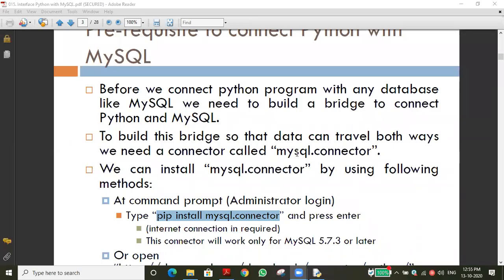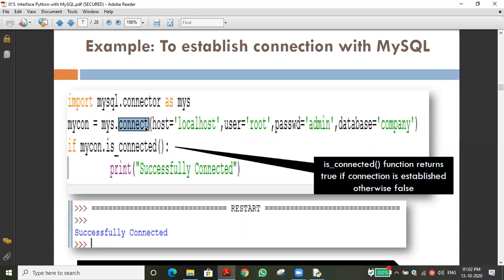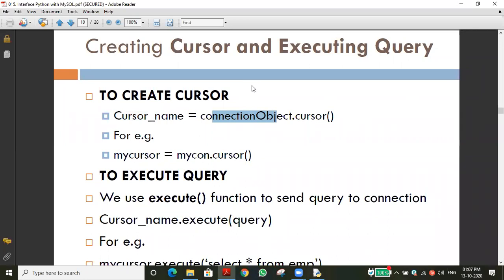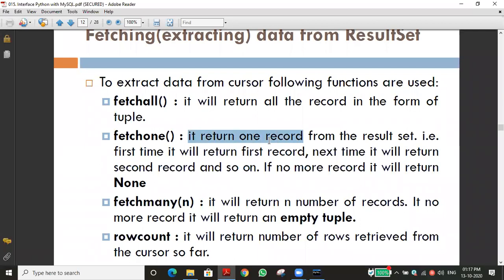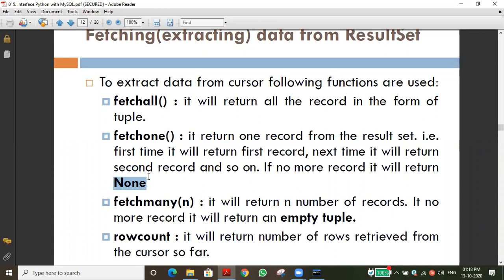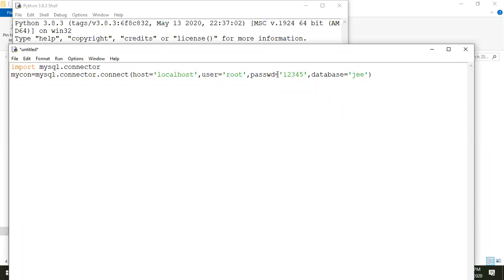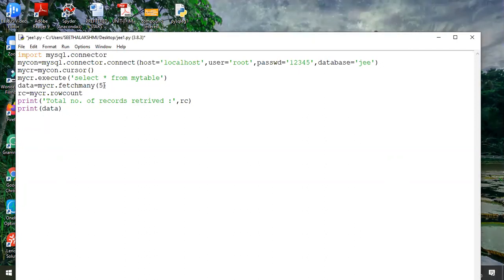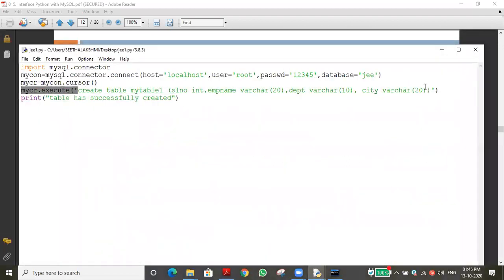INTERFACE PY & MYSQL 2 JEE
CLASS ON 13/10/20 FOR JEE - INTERFACE PY & MYSQL 2